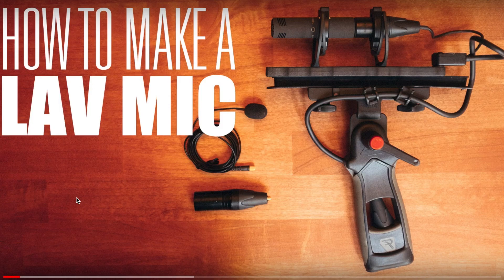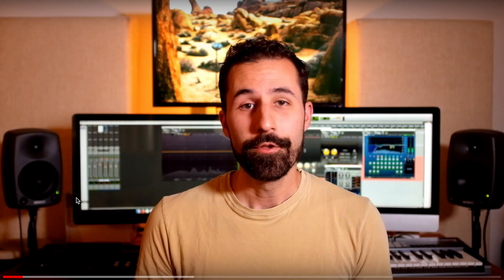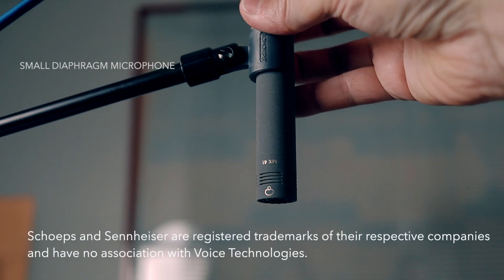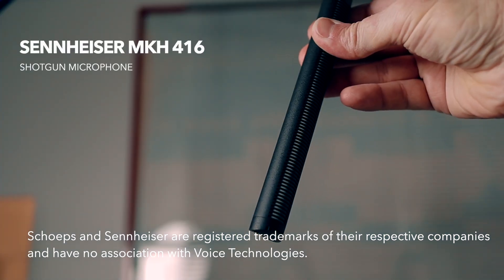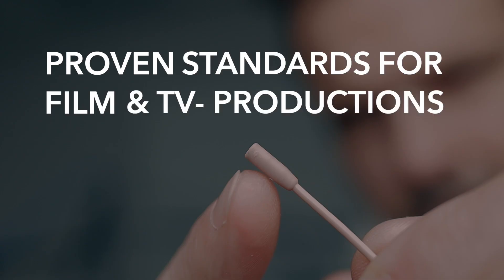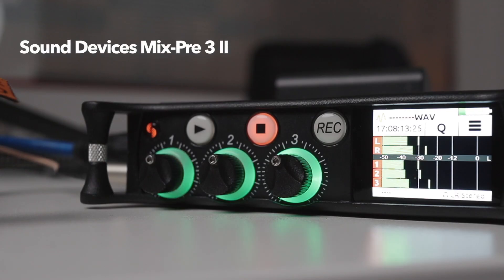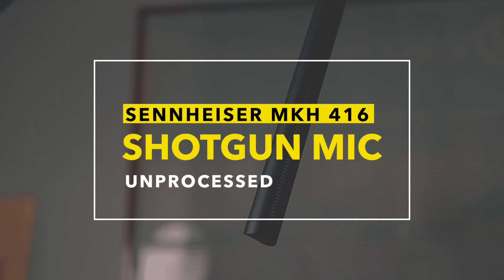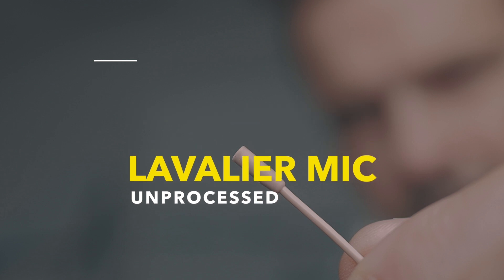Matching lavalier microphones with boom microphones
Inspired by one of Alex Knickerbockers videos (Alex is a experienced US sound effects recordist and VT-user with a great YouTube channel), we `re trying to find out if it is possible to match the sound of our popular VT403WA lavalier mic with the sound of well-known boom mics (the Schoeps CMC 6 U / MK41 and  the Sennheiser MKH-416)

To make the whole thing more difficult, we ONLY USED STOCK PLUGINS FROM THE VIDEO EDITING PROGRAM !

Sennheiser and Schoeps are registered trademarks of their respective companies and have no association with Voice Technologies.